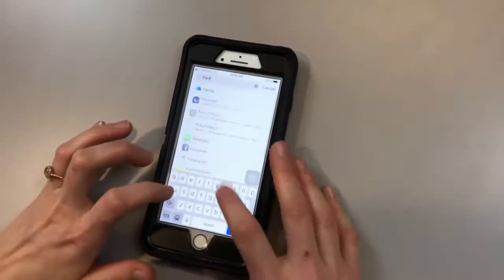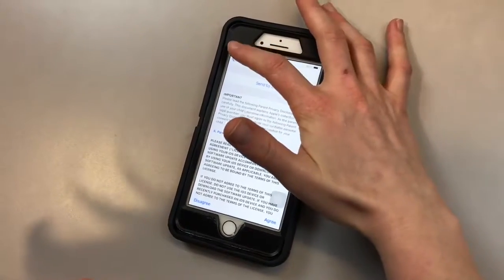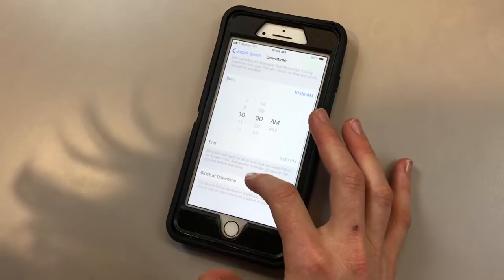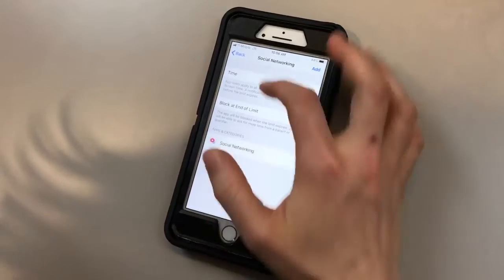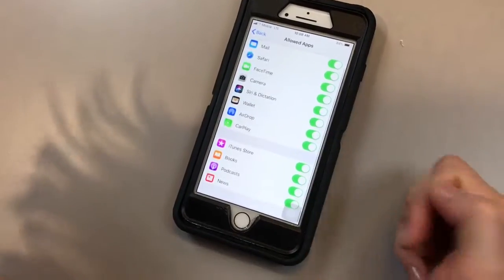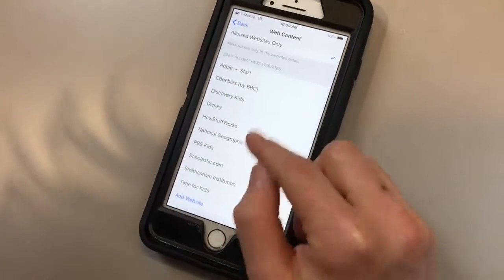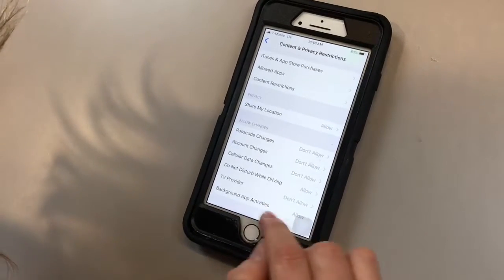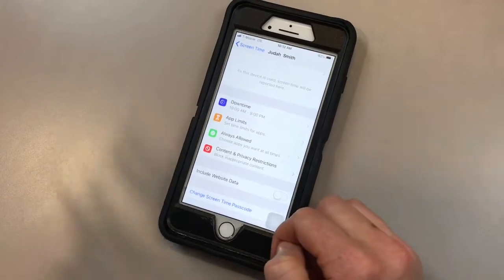How to Set Up Parental Controls for iPhone and iPad Using Apple